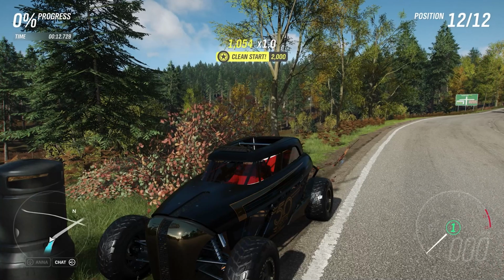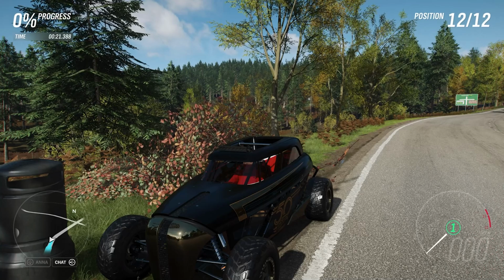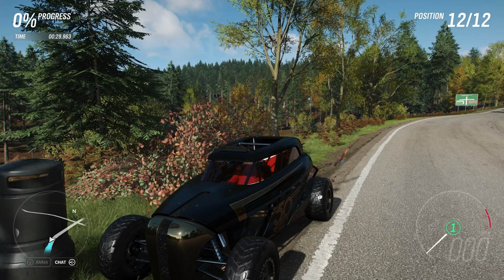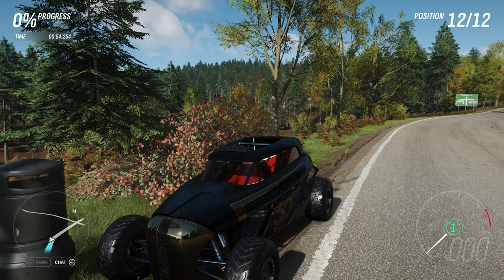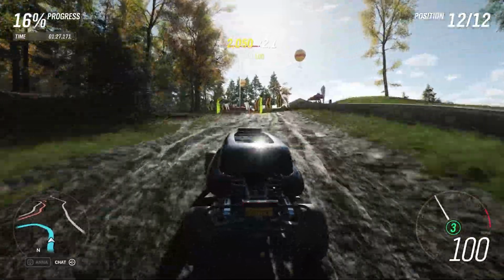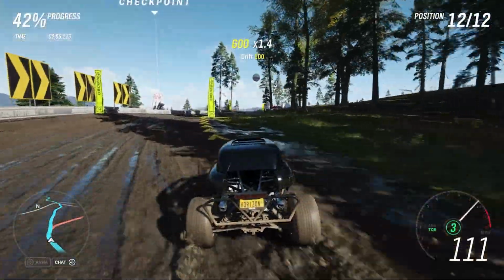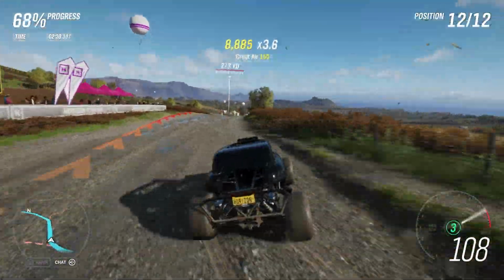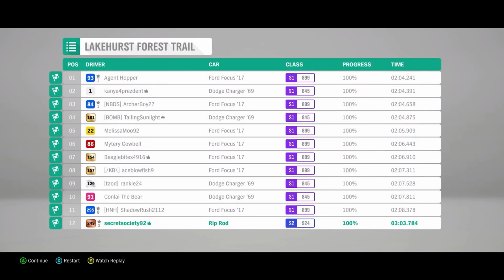Extreme Offoad Silly Builds - 2012 Hot Wheels Rip Rod (Forza Horizon 4)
The first Hot Wheels car to be featured on this series but how will this one-off compare to the more mass produced offroad buggies?